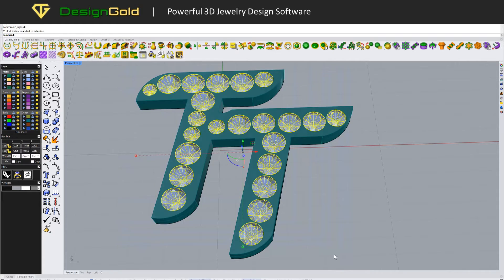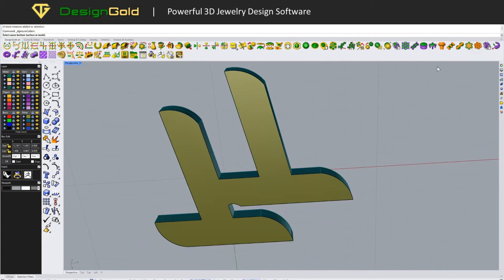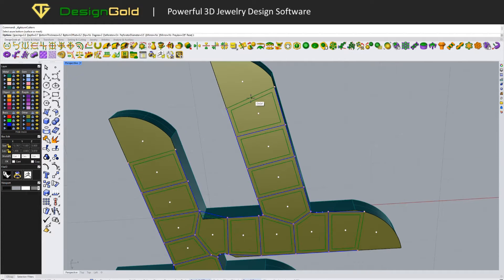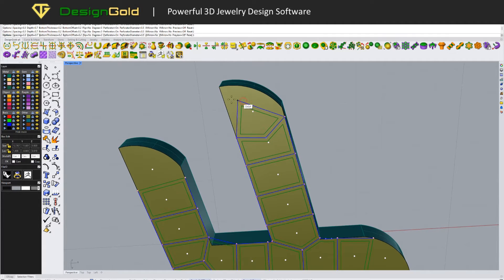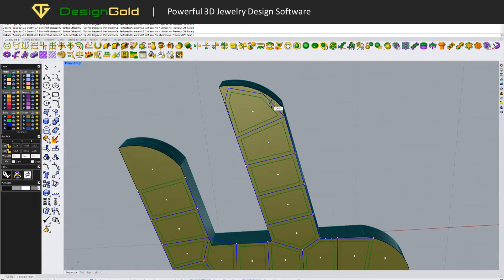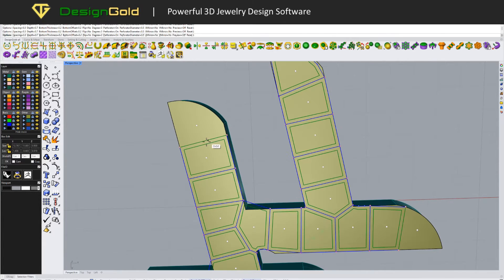How Easy to make Azure Cutters in DesignGold | Matrix | zbrush